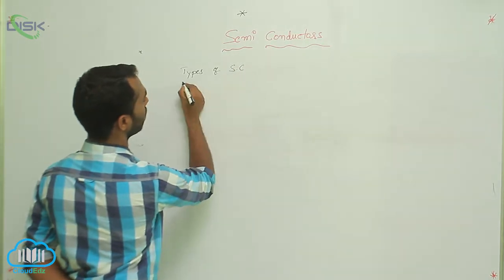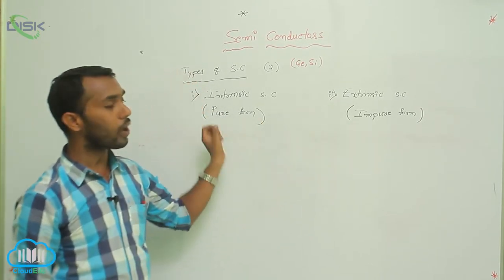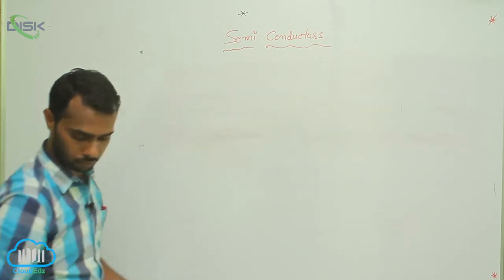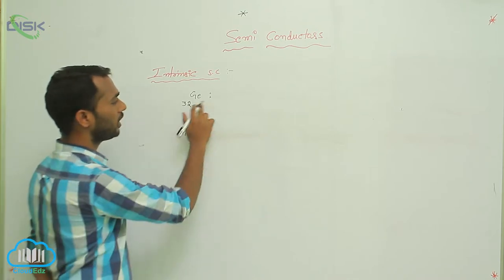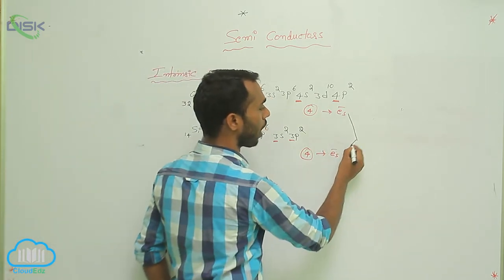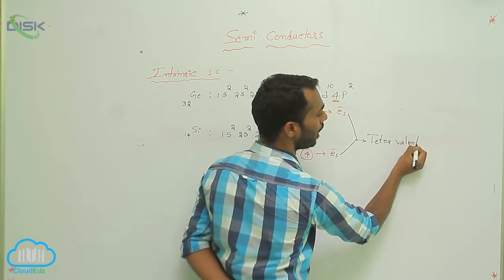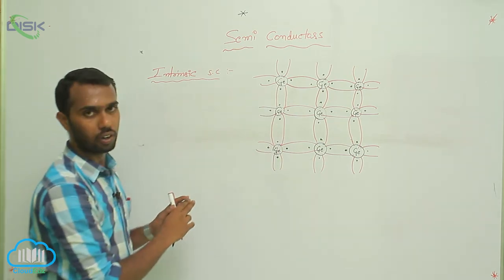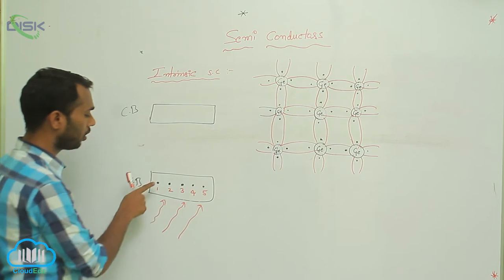Semiconductor Electronics Materials And Devices || Intrinsic Semiconductors || Intrinsic SC